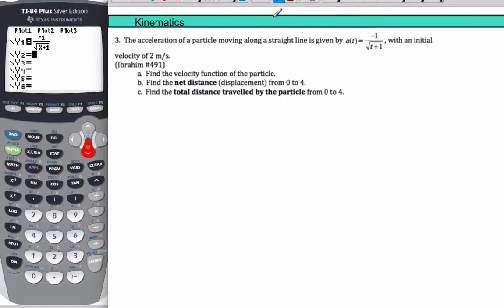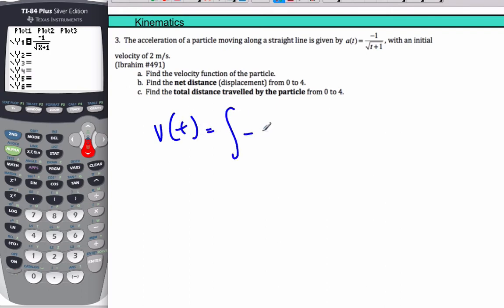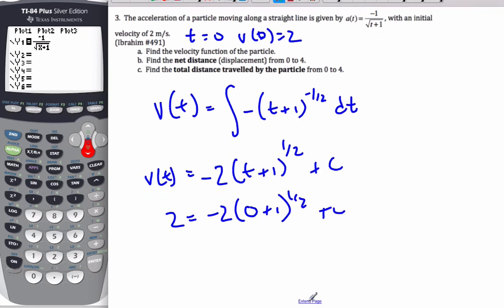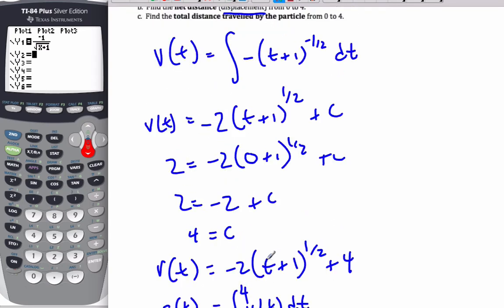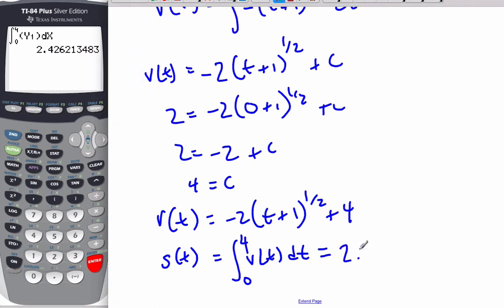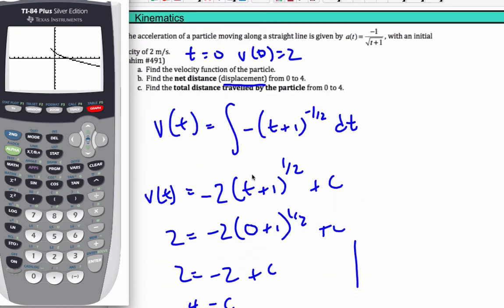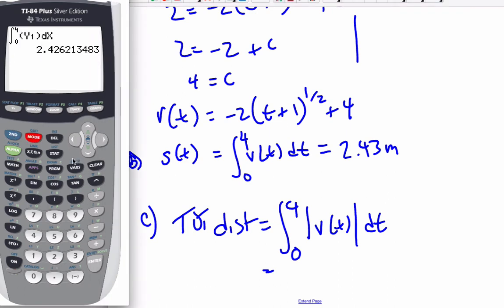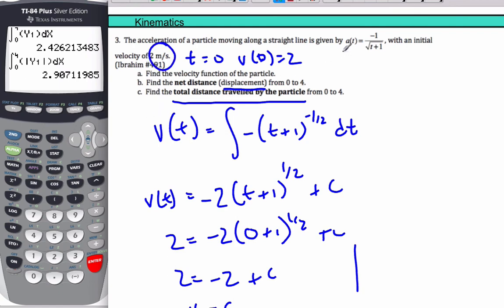IB Math - Kinematics III